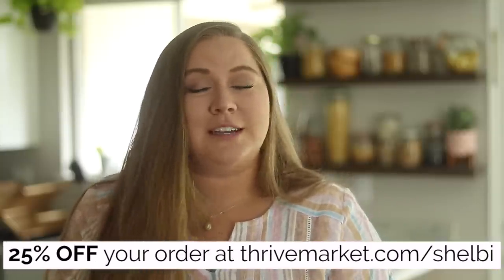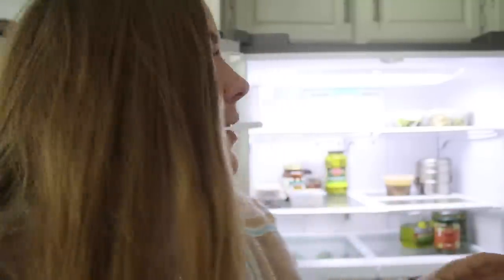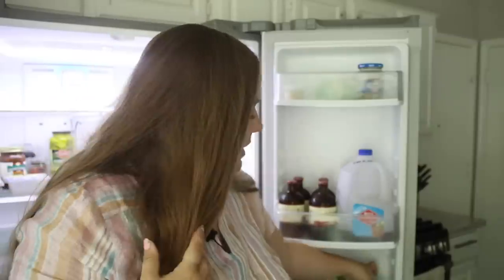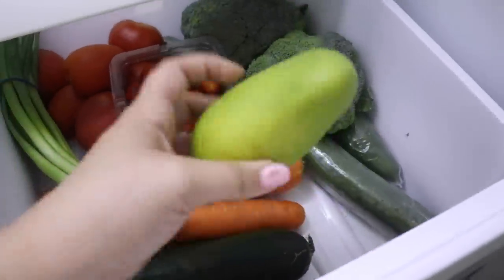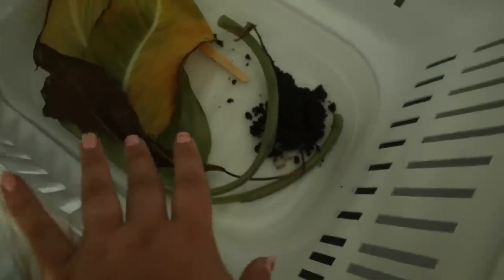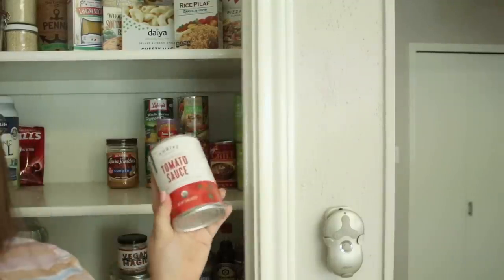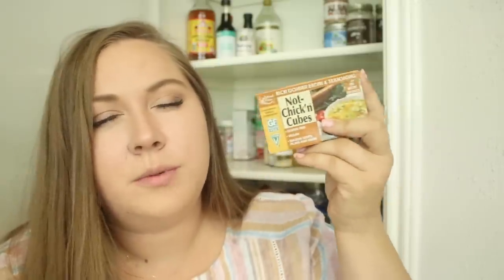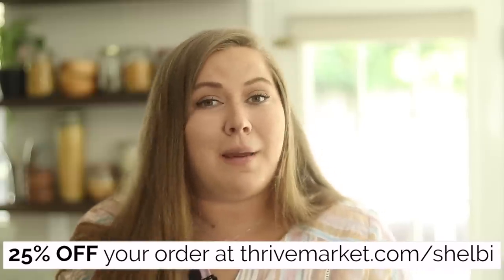Zero Waste Kitchen Tour | Pantry & Fridge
There are several ways to reduce your waste in your kitchen as discussed throughout this video! While my kitchen may not be perfectly zero waste, it is darn close! Looking for an easy way to shop zero waste?

WANT TO BE FEATURED IN MY VIDEOS?
Tag me in your eco-friendly actions on Instagram. I pick a new person every week.

P O D C A S T » The Rise of the Ecopreneur